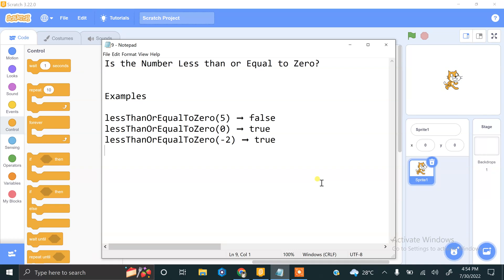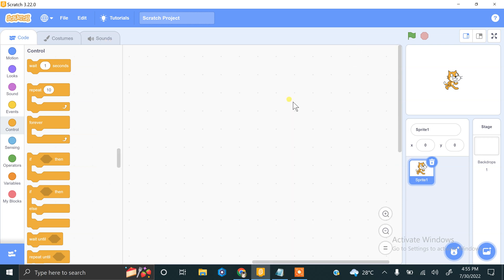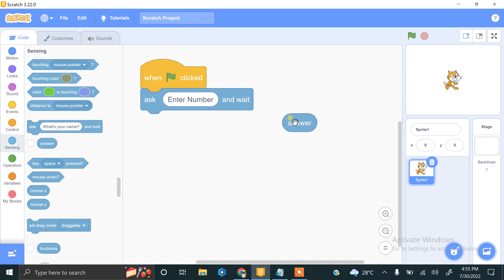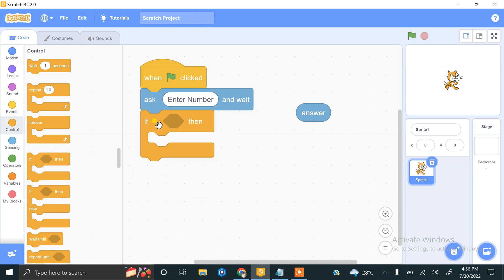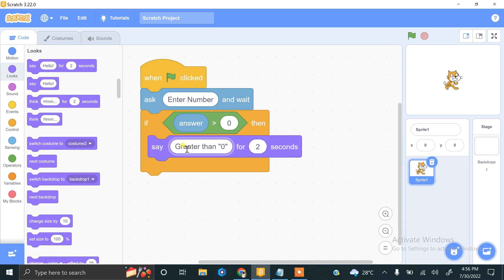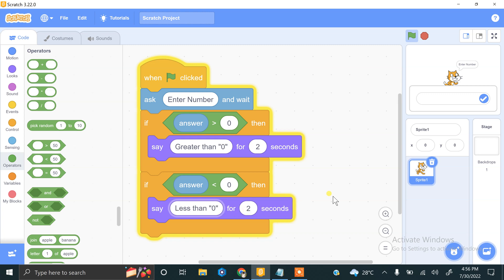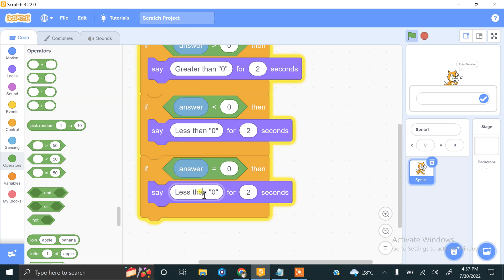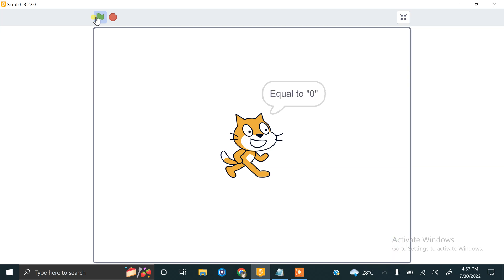3# Number Less than or Equal to Zero | Scratch Coding Practices & challenging Tasks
Is the Number Less than or Equal to Zero?

Examples
lessThanOrEqualToZero(5) ➞ Greater Than "0"
lessThanOrEqualToZero(0) ➞ Equal to "0"
lessThanOrEqualToZero(-2) ➞ Less than "0"